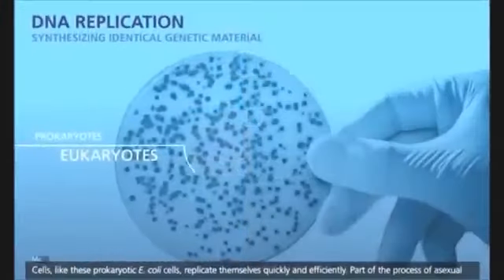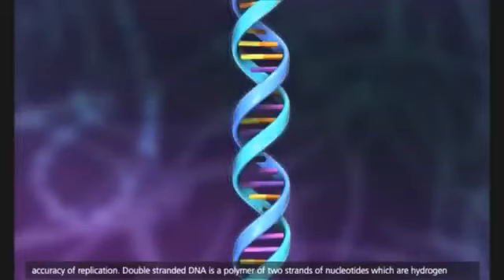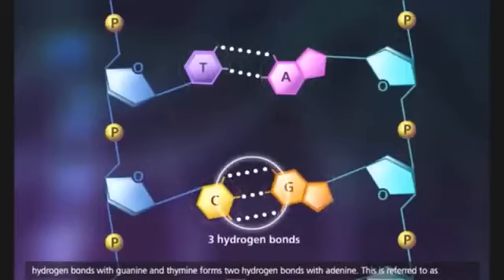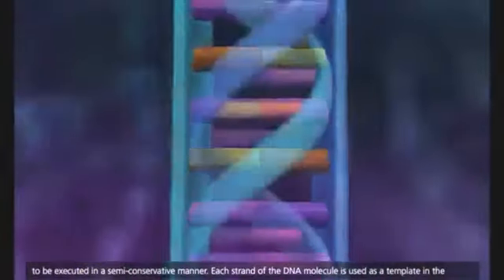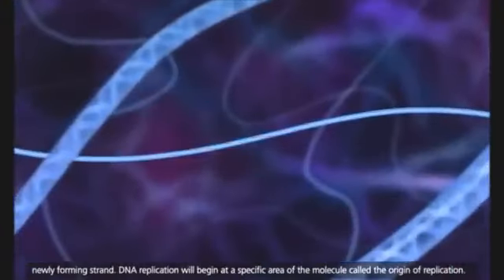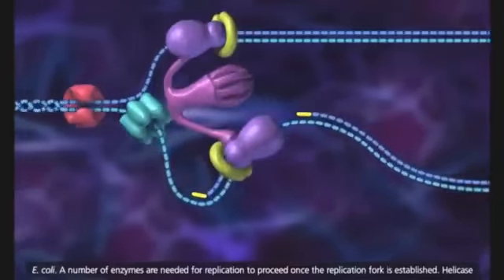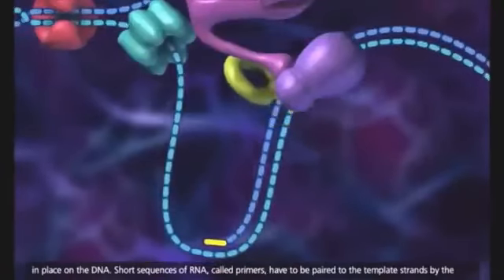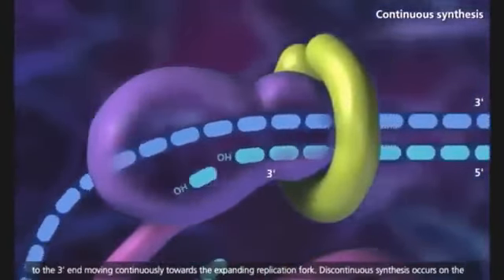🧬 DNA Replication in E.Coli prokaryotic Cell Animation videos